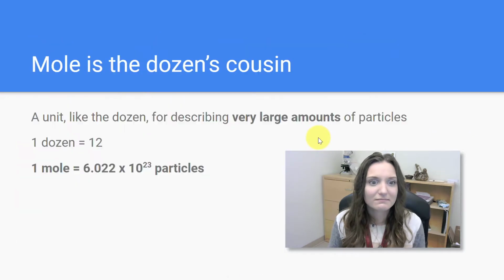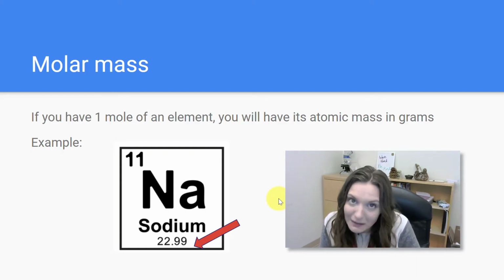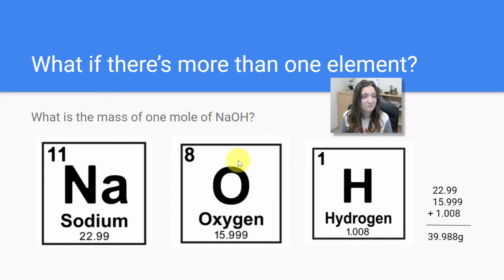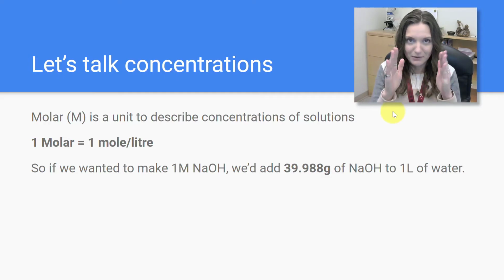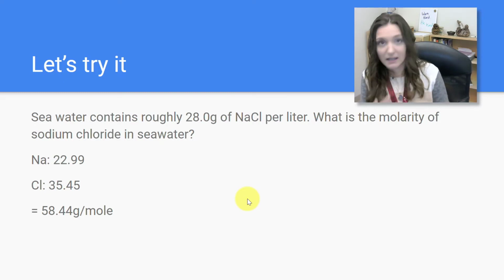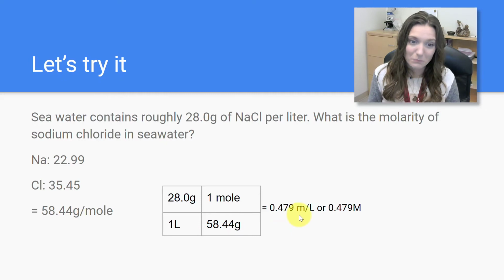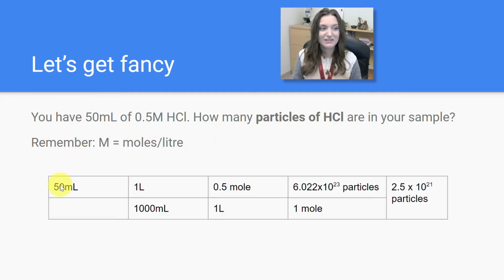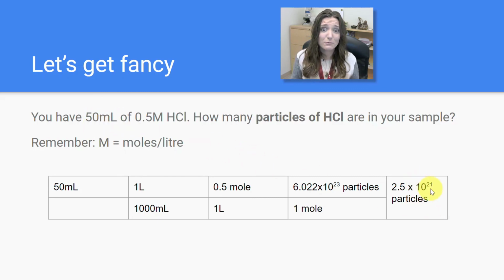Your friend, the mole